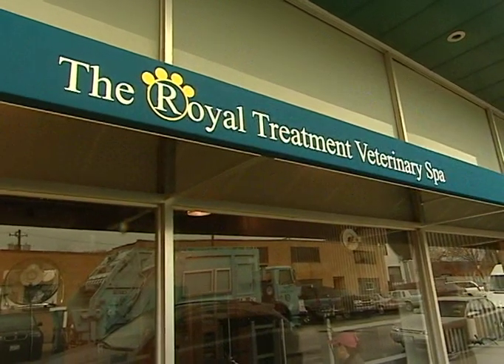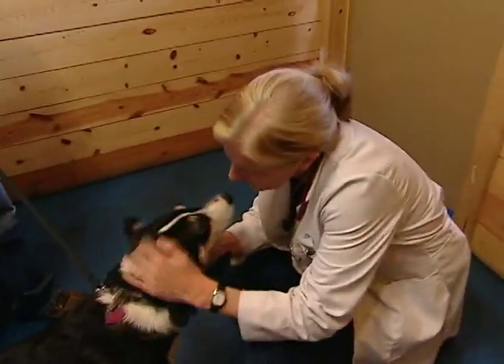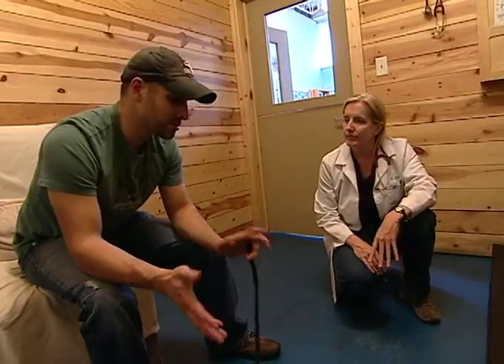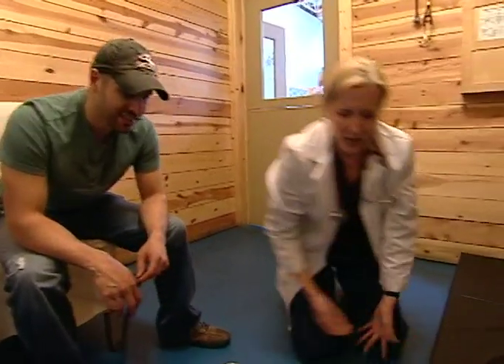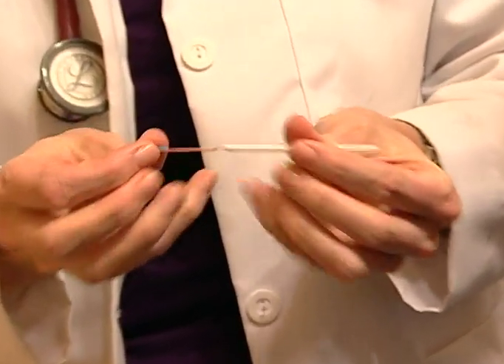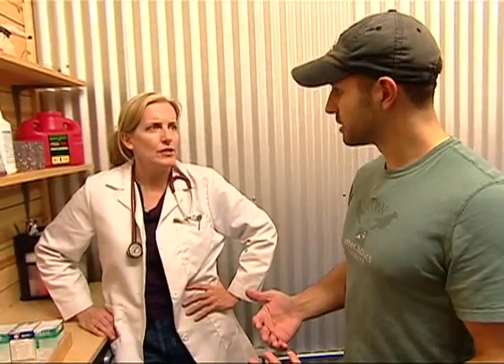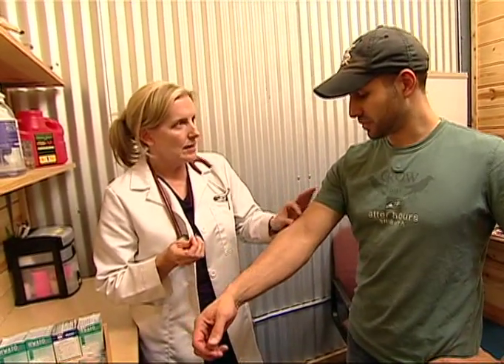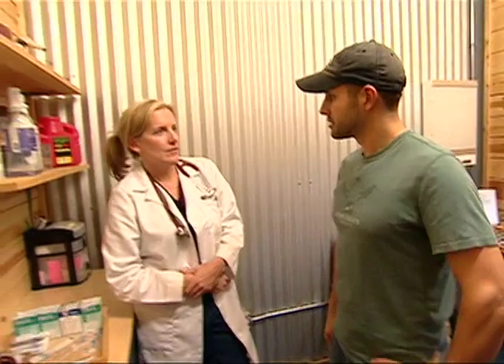The Urban Mutt - Vol. 3 No. 1 - The Royal Treatment Vet Spa (part 1)